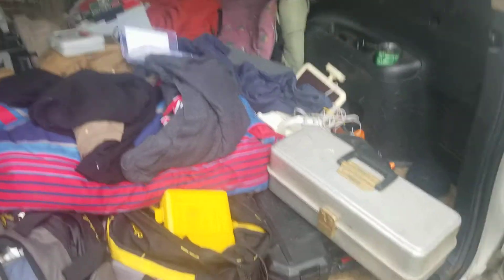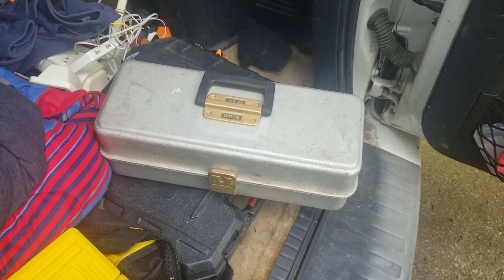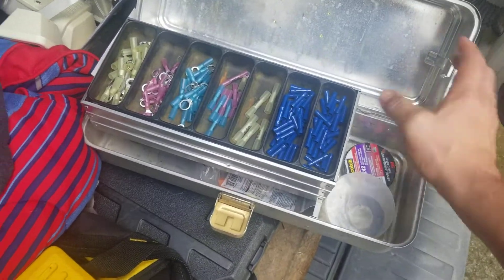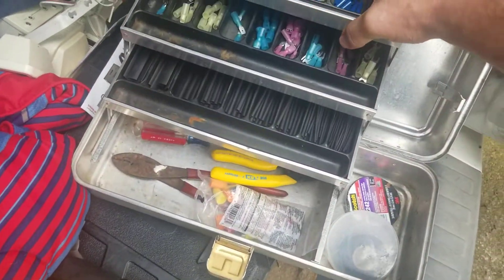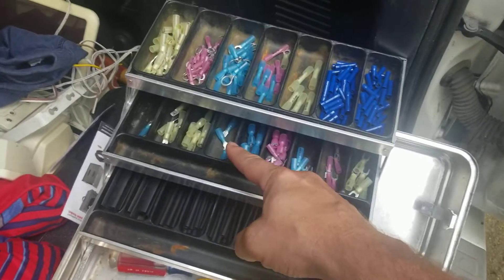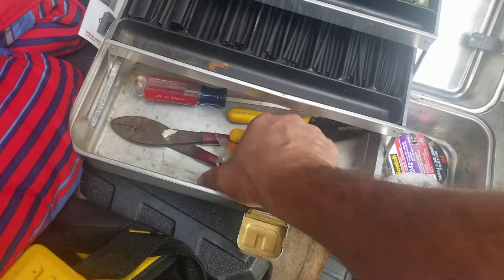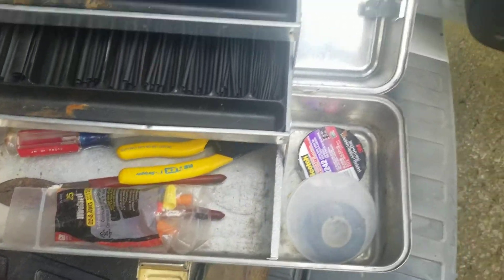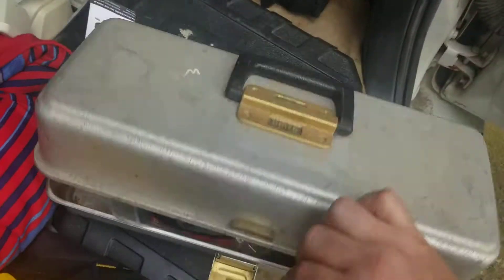Not just your grandfather's tackle box